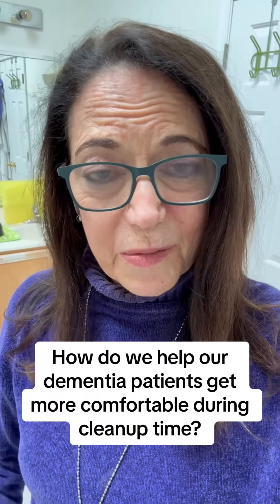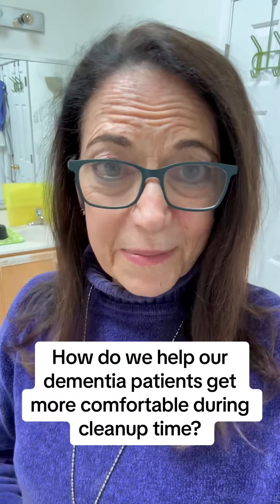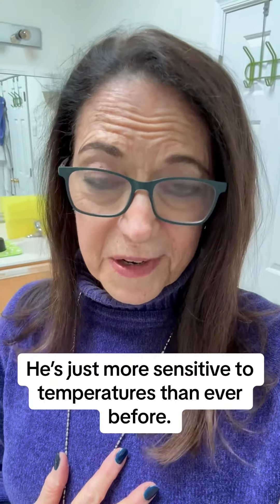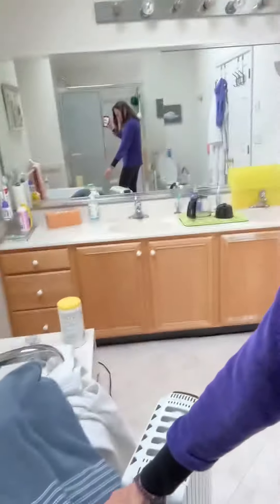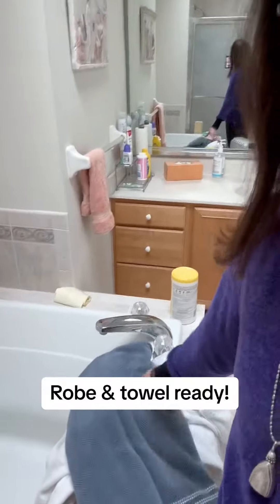Shower tips for dementia care!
Tips for helping your dementia patient get cleaned up. Little things can make a big difference and help them feel more comfortable with an activity that is often overstimulating. It helps for the caregiver to take things a little lighter. Daily showers may not be necessary: laughter and lightheartedness may help more than a shower to clean up your day!